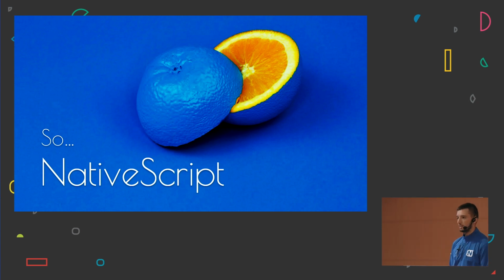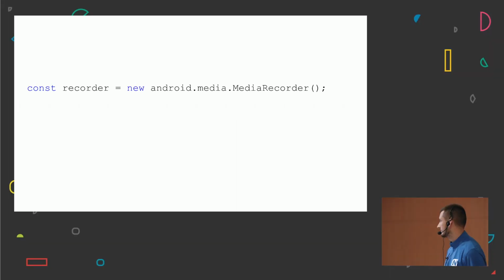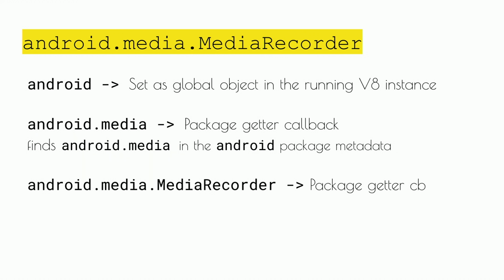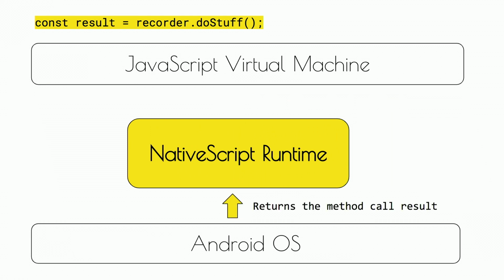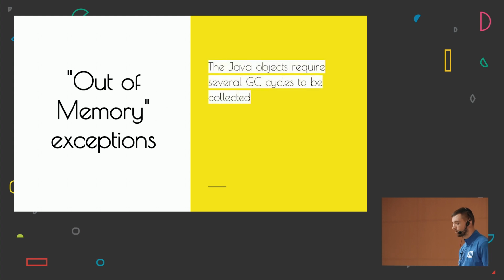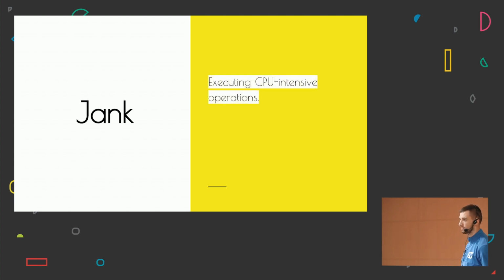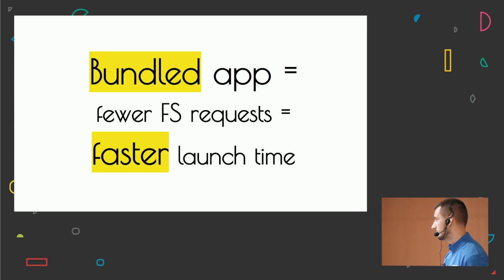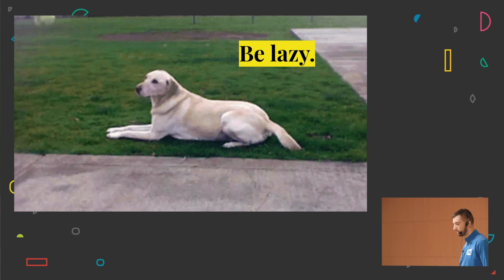Embedding V8 in NativeScript - Vladimir Mutafov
V8 is the JavaScript engine powering Google Chrome, Node.js, and NativeScript.
NativeScript embeds V8 to process JavaScript and dynamically call Android APIs.
This enables developers to write Android applications in JavaScript and directly access the underlying OS.
Come to this session to learn what challenges the NativeScript team met embedding V8 in a mobile framework and how they were solved.